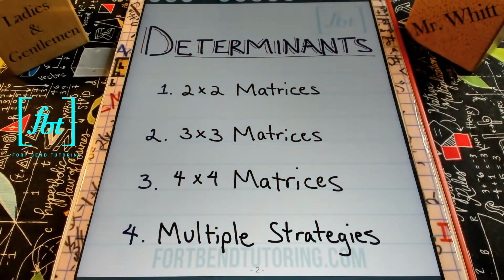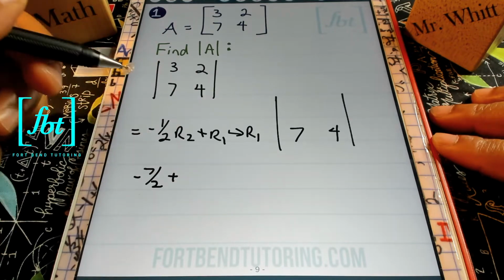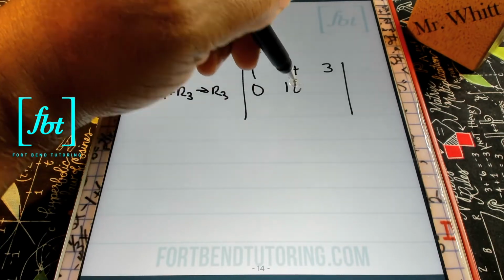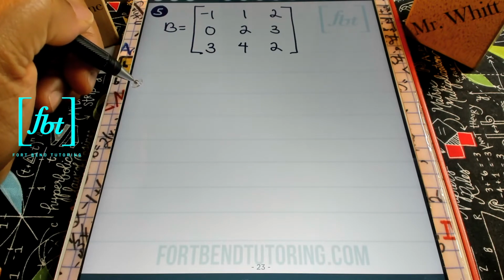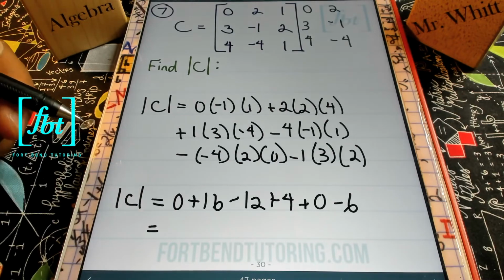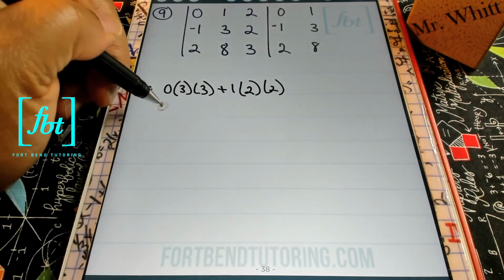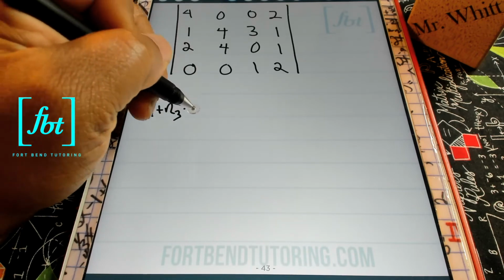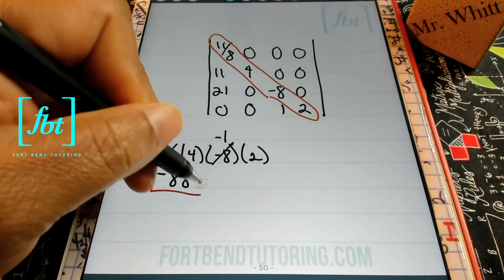Finding the Determinant of a Square Matrix (2×2, 3×3, and 4×4 matrices) [fbt]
This [fbt] video is about finding the determinant of a square matrix using several methods (techniques). Ten (10) examples are shown in this Fort Bend Tutoring video. Determinants are used in various ways when dealing with matrices. 2x2 matrices, 3x3 matrices, and 4x4 matrices are included in this how to find the determinant of matrices video. This lesson has concepts introduced and used in Algebra 2, Precalculus, Calculus, Linear Algebra as well as other courses. Instruction and production is done by Larry "Mr. Whitt" Whittington.

[fbt] Timestamps
00:00 [00] Intro and Subscribe to Fort Bend Tutoring
01:20 [DF] Determinant Formulas
02:32 [01] 2x2 Matrix (M&S) - Multiply & Subtract
04:23 [FF1] Fun Fact #1
05:04 [FF2] Fun Fact #2
05:56 [FF3] Fun Fact #3
06:05 [FF4] Fun Fact #4
07:34 [01] 2x2 Matrix (MMD) - Multiply Main Diagonal
12:19 [02] 4x4 Matrix (MMD)
14:06 [03] 3x3 Matrix (M&S)
17:49 [03] 3x3 Matrix (MMD)
21:04 [FF5] Fun Fact #5
21:59 [04] 2x2 Matrix (M&S)
23:02 [04] 2x2 Matrix (MMD)
24:23 [FF6] Fun Fact #6
24:48 [05] 3x3 Matrix (M&S)
27:03 [05] 3x3 Matrix (MMD)
30:02 [FF7] Fun Fact #7
30:38 [06] 2x2 Matrix (M&S)
31:27 [06] 2x2 Matrix (MMD)
33:55 [FF8] Fun Fact #8
34:22 [07] 3x3 Matrix (M&S)
36:52 [07] 3x3 Matrix (MMD)
41:54 [FF9] Fun Fact #9
42:23 [08] 2x2 Matrix (M&S)
43:00 [08] 2x2 Matrix (MMD)
44:45 [09] 3x3 Matrix (M&S)
47:00 [09] 3x3 Matrix (MMD)
52:32 [10] 4x4 Matrix (MMD)

Join me in investing for the future using the Stash app and get $5 free to start your investment portfolio with the following